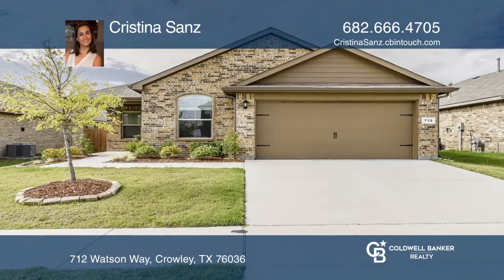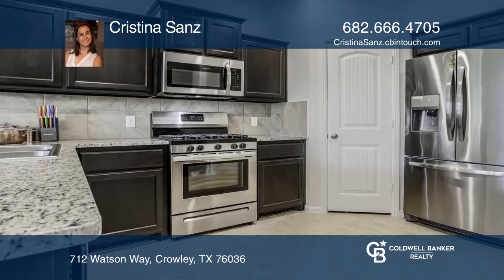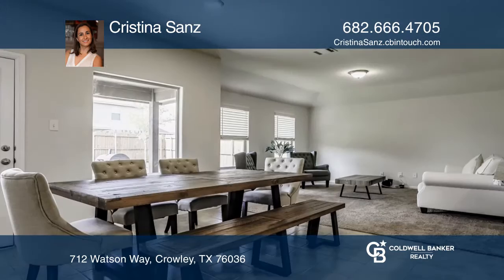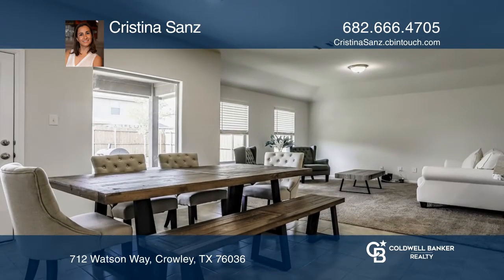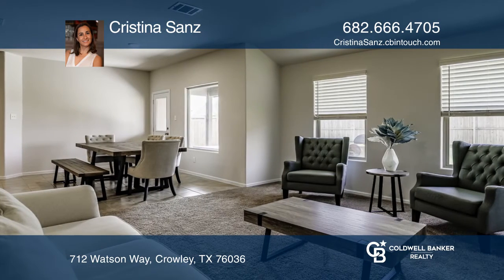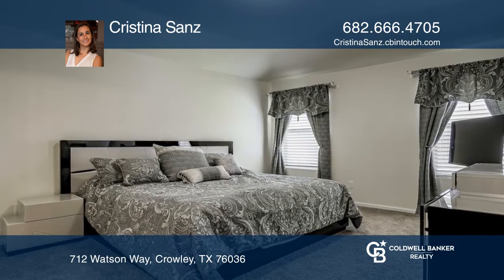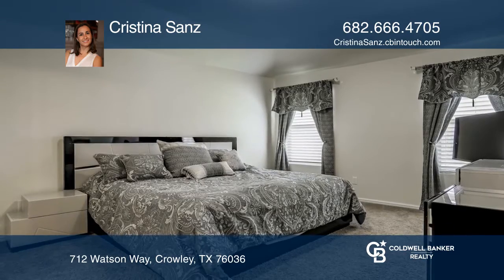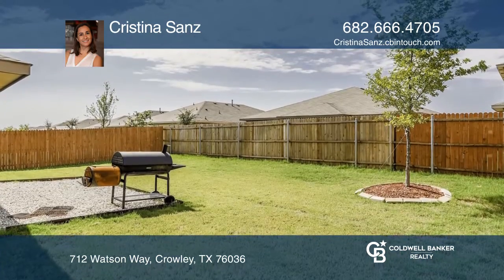712 Watson Way Crowley, TX | ColdwellBankerHomes.com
712 Watson Way, Crowley, TX

This is a beautiful single-story home, practically new, located in the Crescent Springs Ranch subdivision. The home is bright and open with granite countertops and a breakfast bar kitchen offering gas range and a large pantry. The four-bedroom split floor plan features a spacious master bedroom and